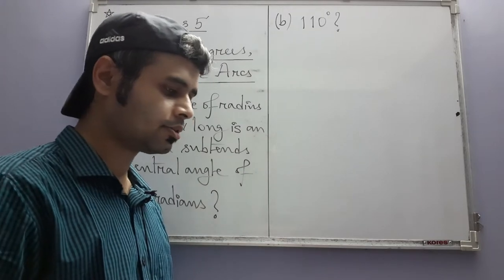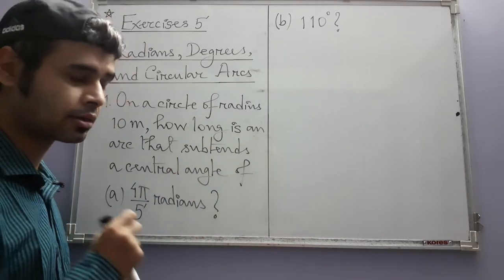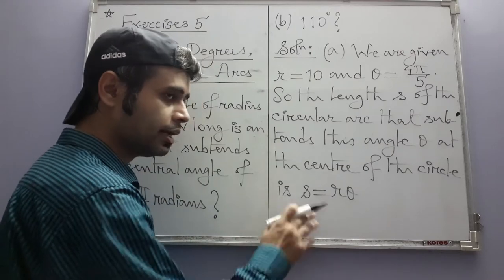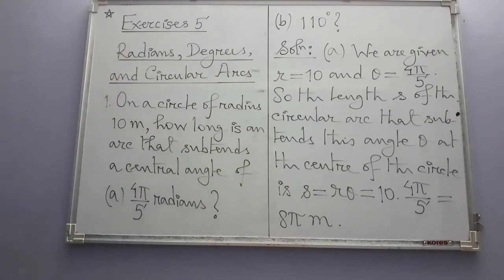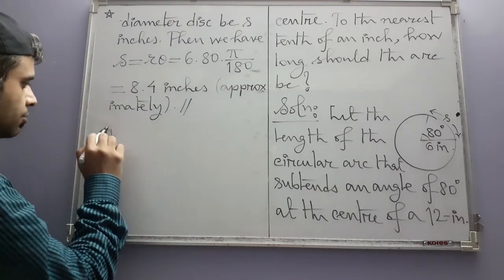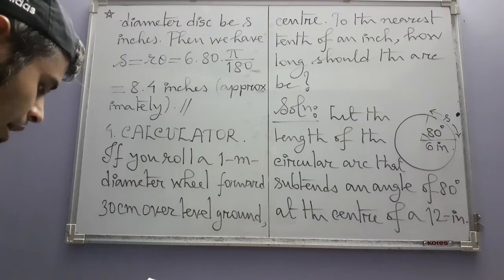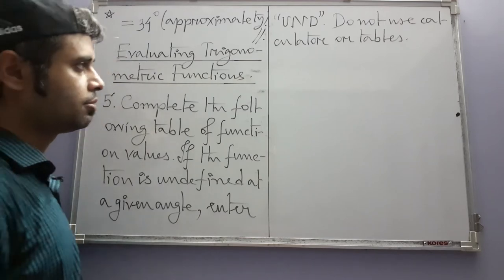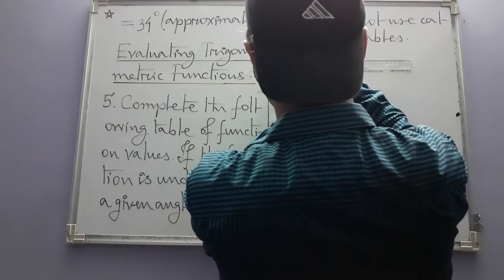Exercises on trigonometric functions (Part 1, Thomas and Finney)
In this part we solve Exercises 1 - 5. More in the next update.